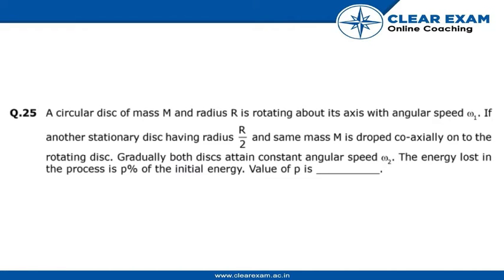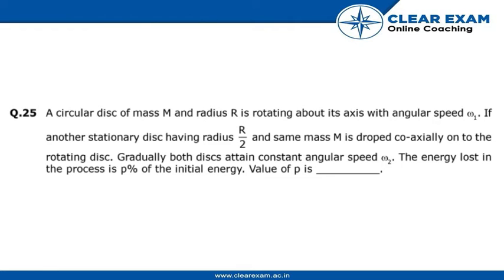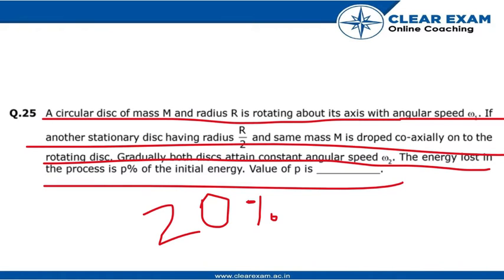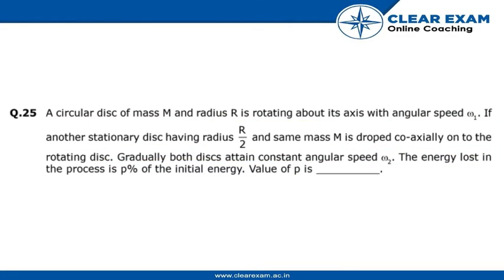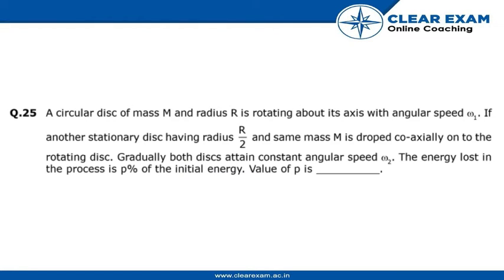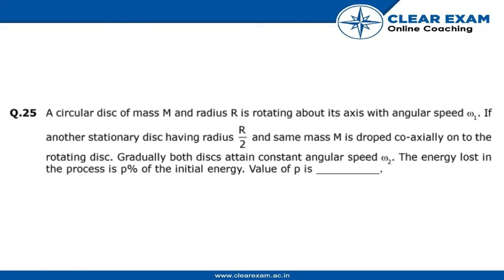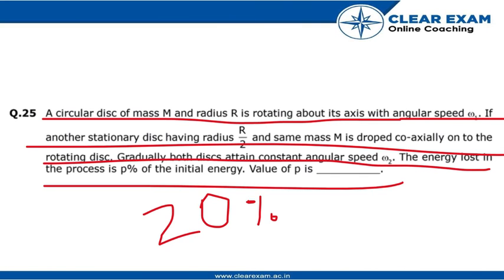JEE Mains Previous Year Paper 2020 | 4th September-Shift 1 | Physics | ClearExam | Question 25